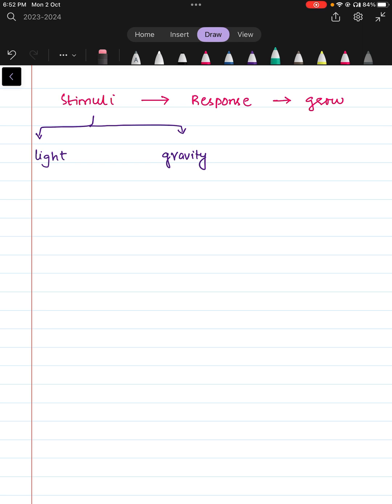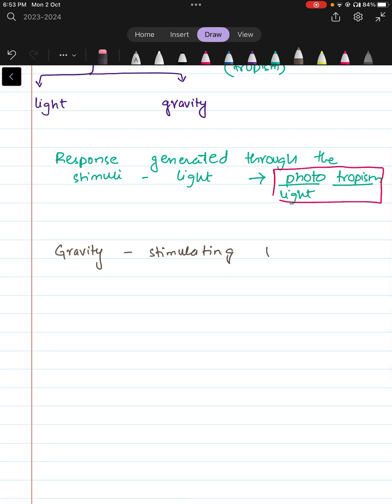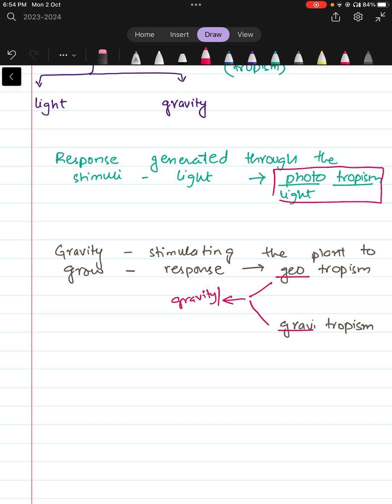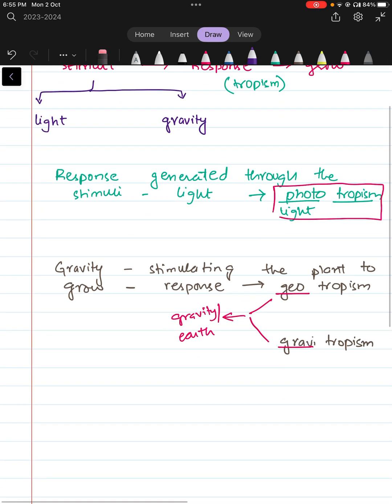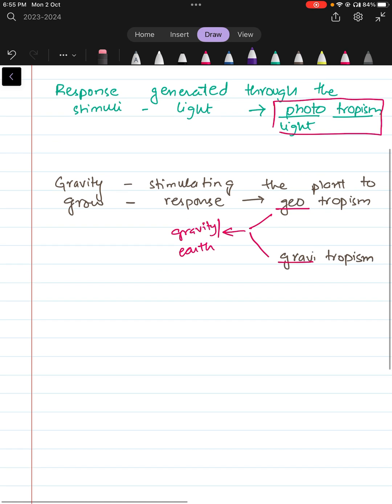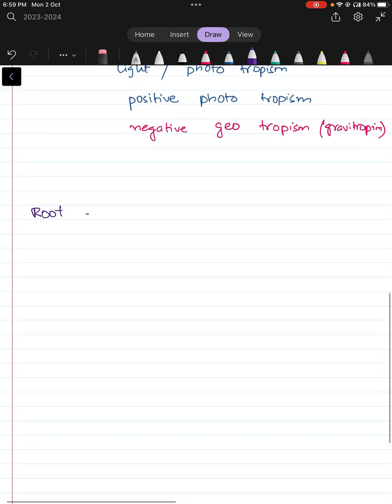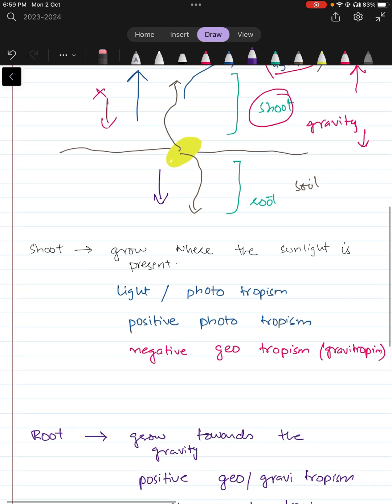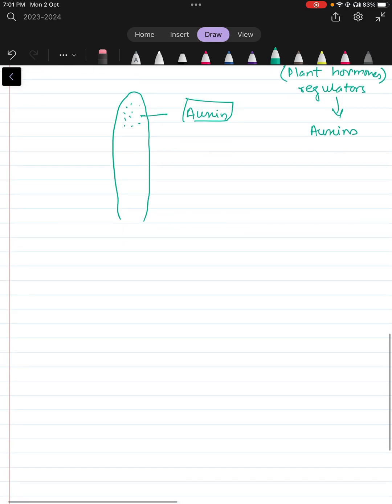Coordination and Response in Plants - IGCSE/O-LEVEL BIOLOGY (0610 & 5090) [Miss Maryam Kashaf]